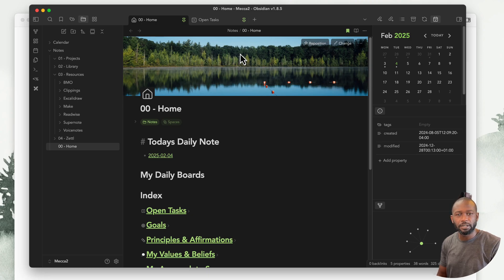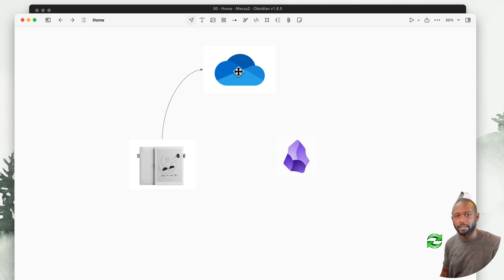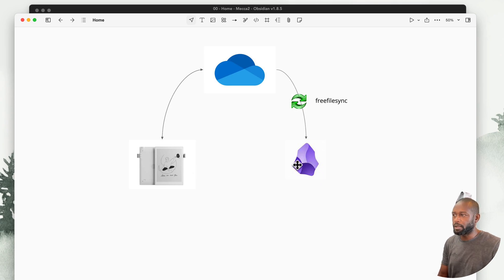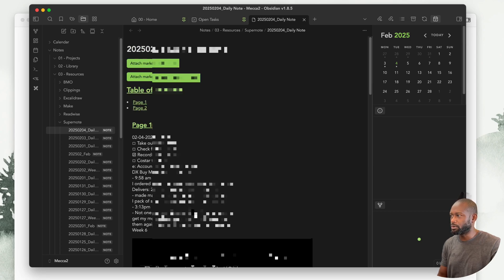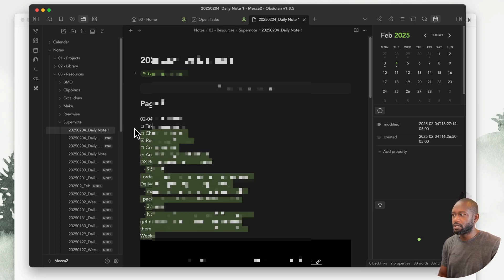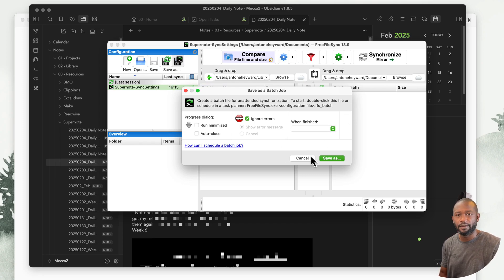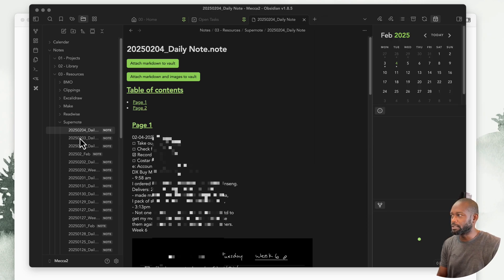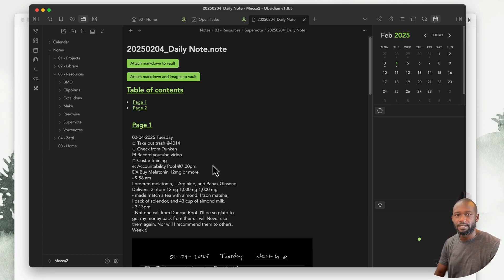Supernote Plugin and Sync to Obsidian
In this video, I show how I sync my Supernote notes to Obsidian and use the Unofficial Supernote Plugin.